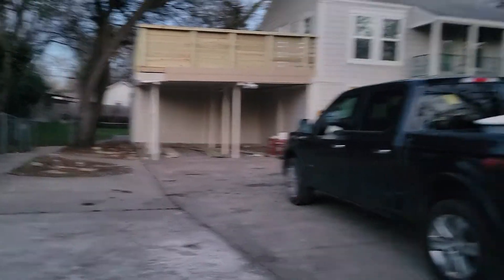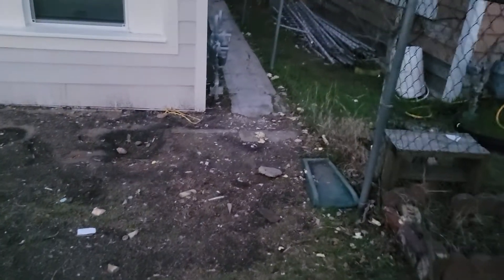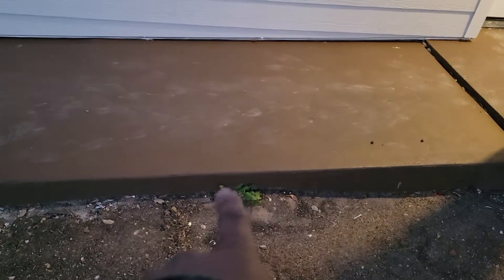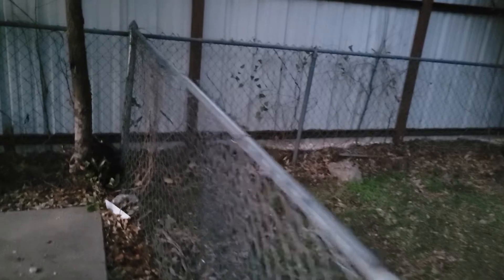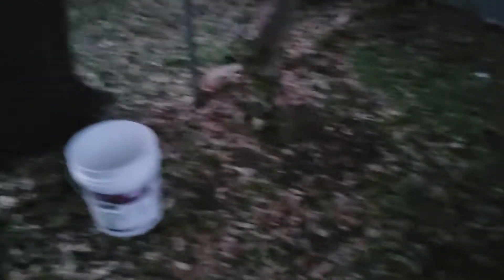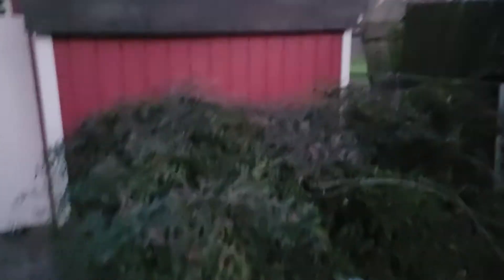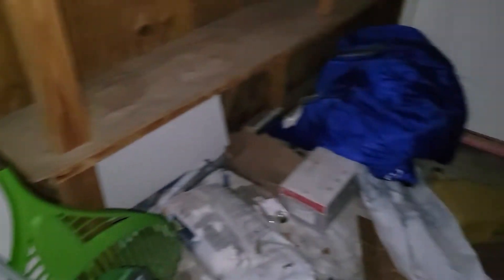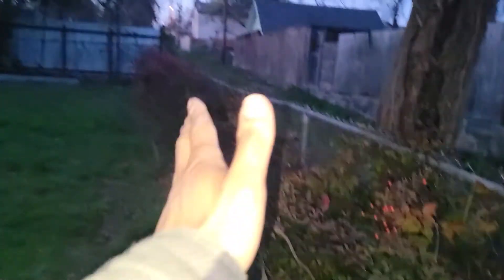Part 1. Yard clean up in Dallas.